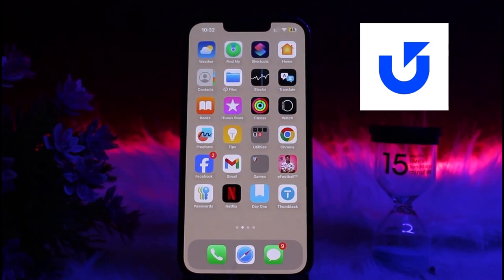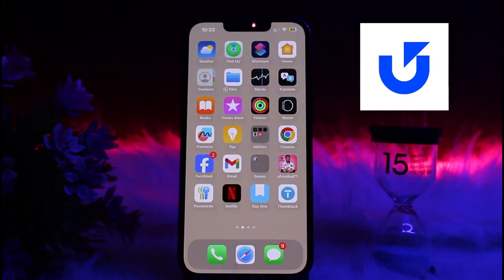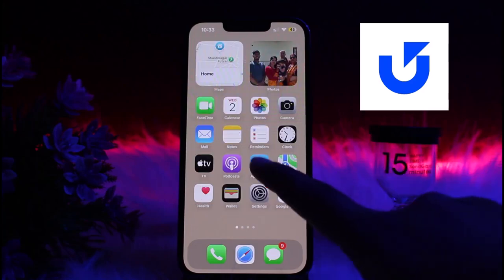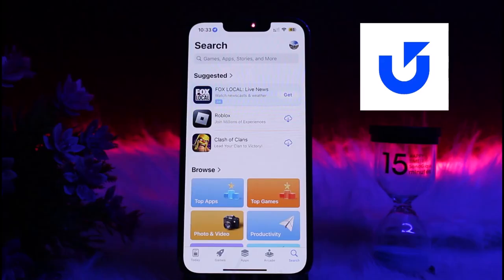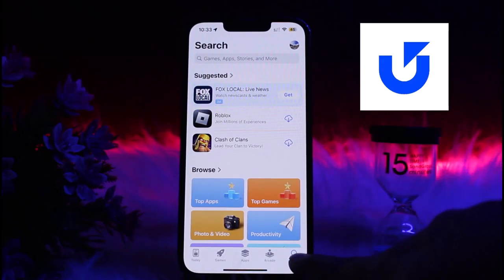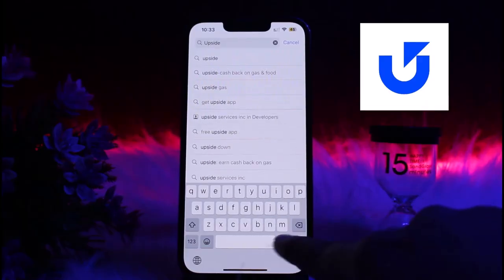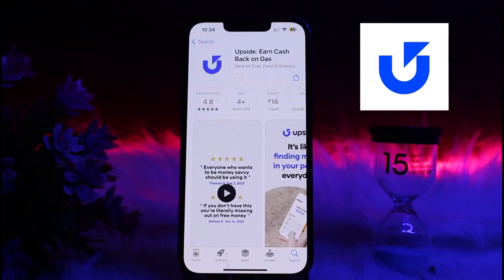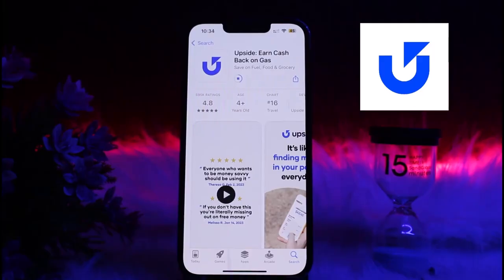How to Download the Upside App: 2026 Complete Guide for All Devices - Here's How You Can Do It !!